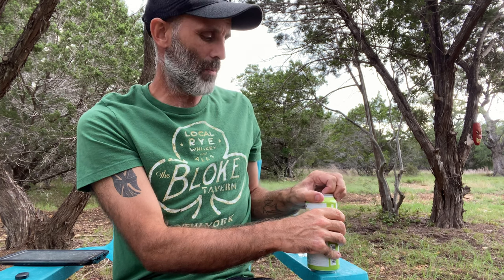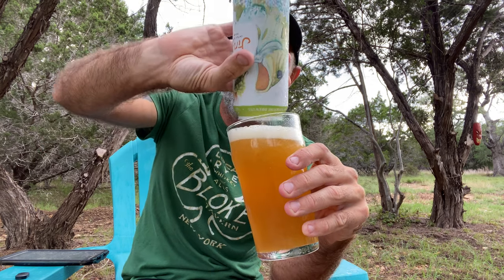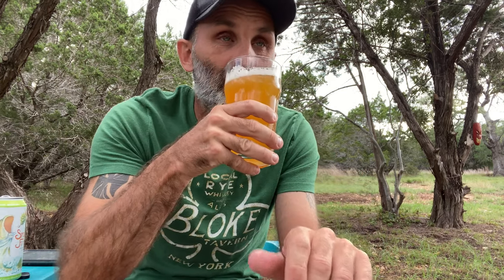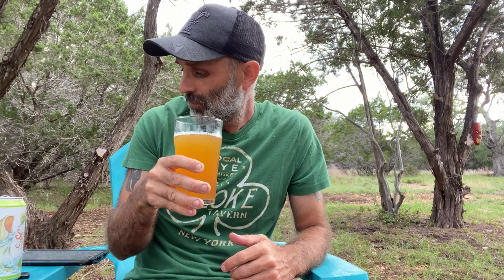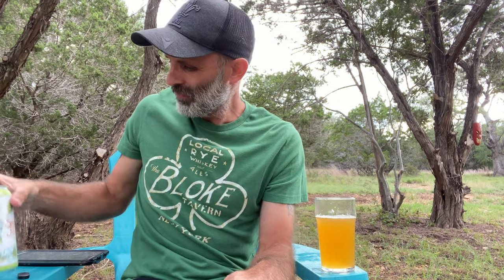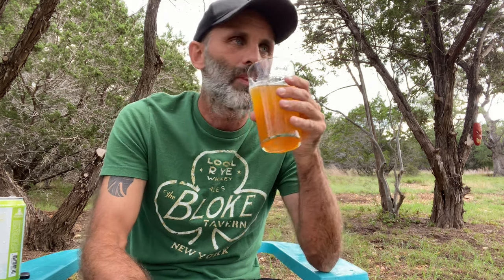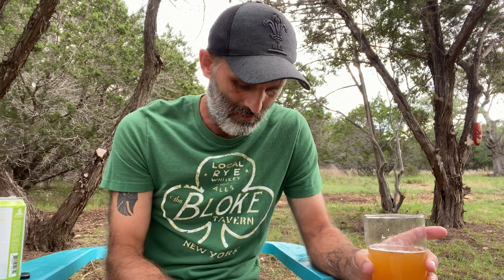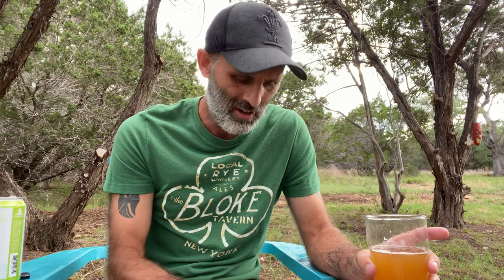Farmhouse Ale Review - Small Fin - Roughhouse Brewing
What a hoppy little number this was from @roughhousebrewing 🍻